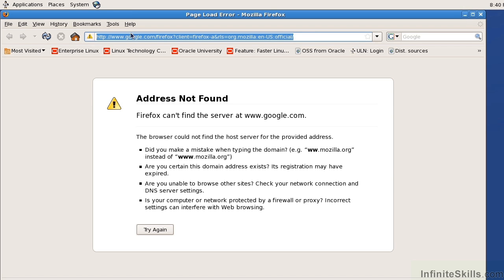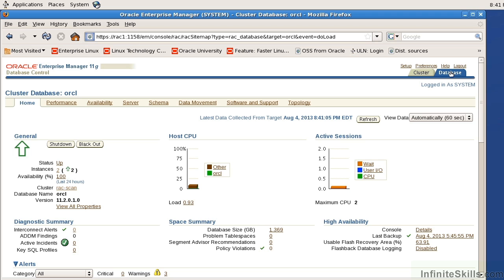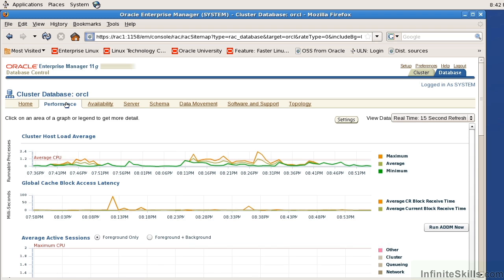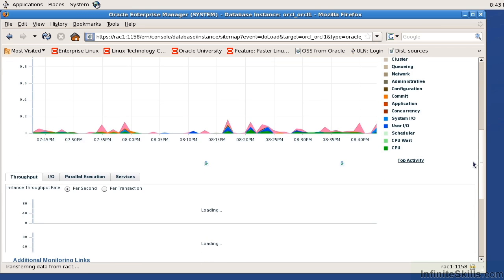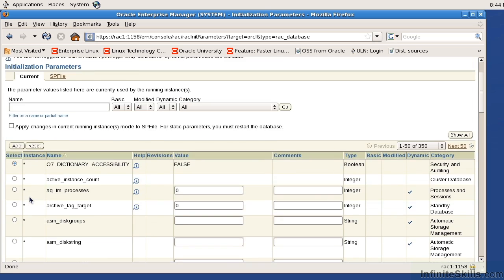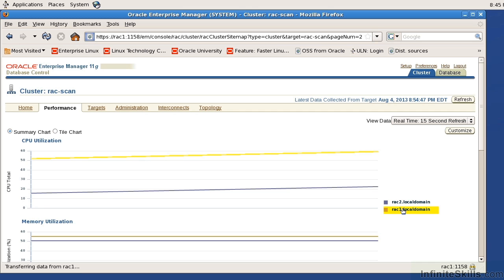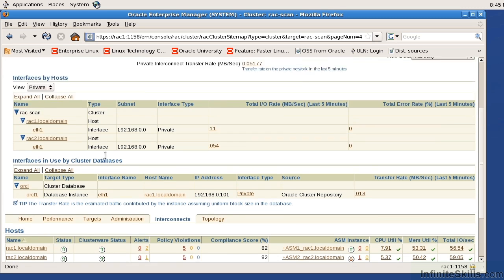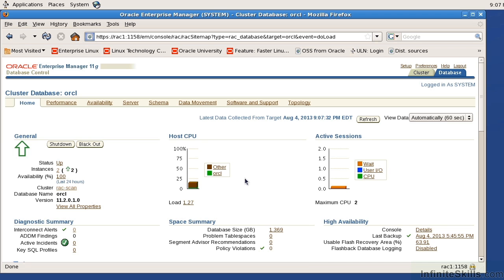Oracle 11g - Real Application Clusters Tutorial | Using RAC With Enterprise Manager